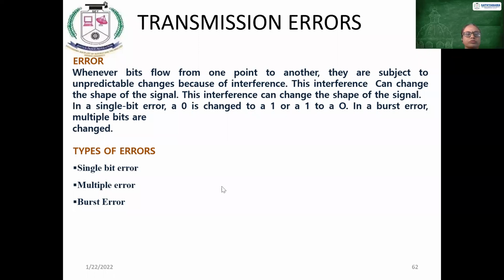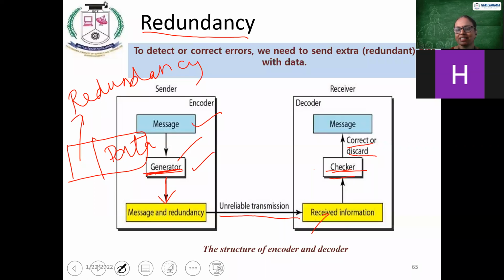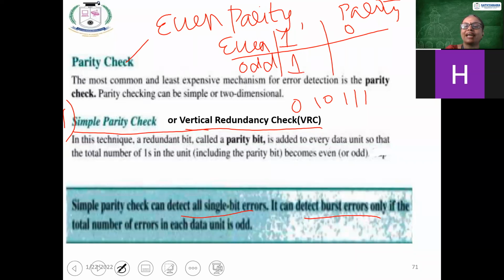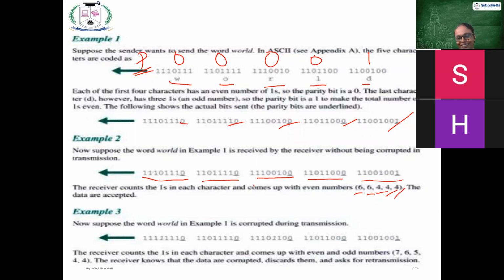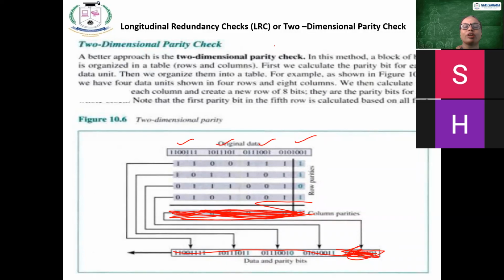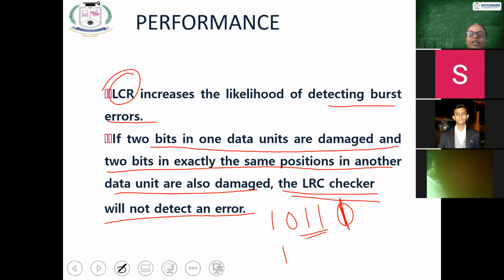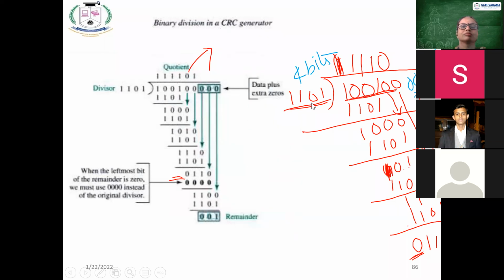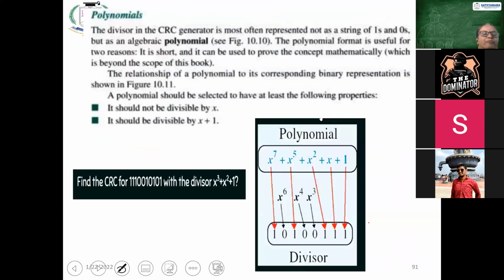Error detection and correction_Part 1